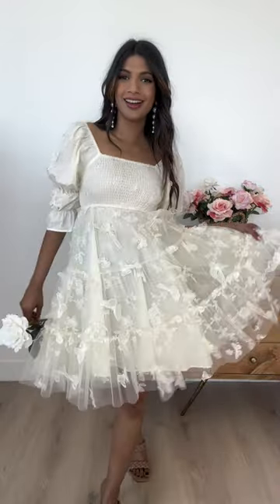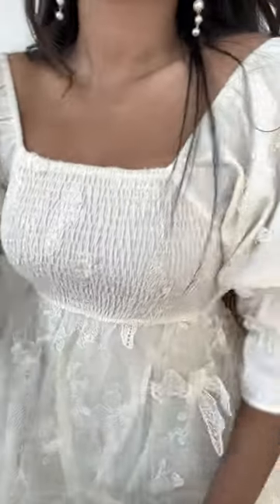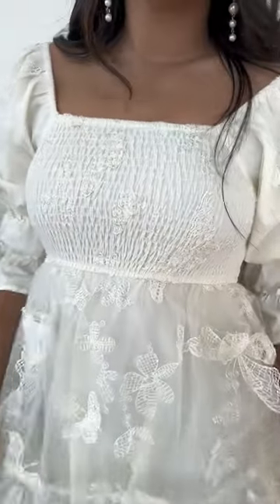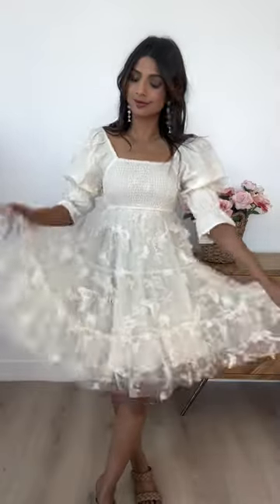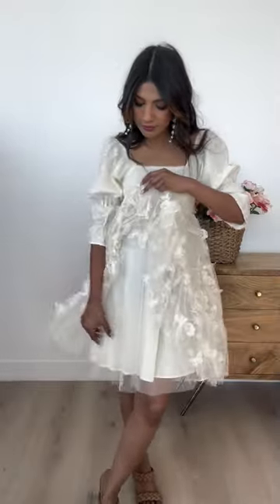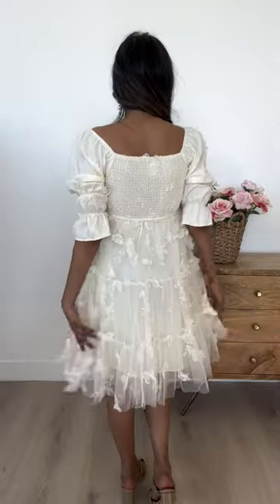Monarch Dress Try On in Size S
A smocked bodice with beautiful butterfly detailing. What more could you want? Slight puff sleeves, a knee length skirt and a stunning shade of cream are just a few of this dresses many wonderful features. You'll have this dress on repeat all season long! Available in size XXS, XS, S, M, L, XL, XXL, 1X, 2X, 3X, 4X, & 5X + matching mini sizes!